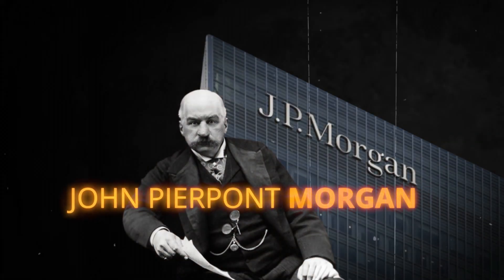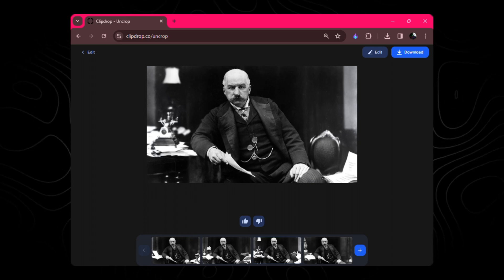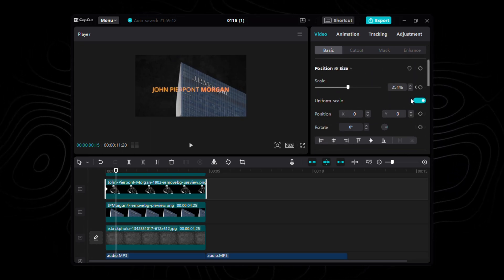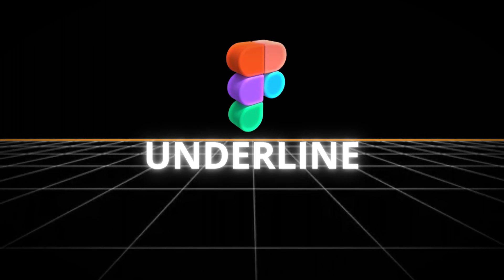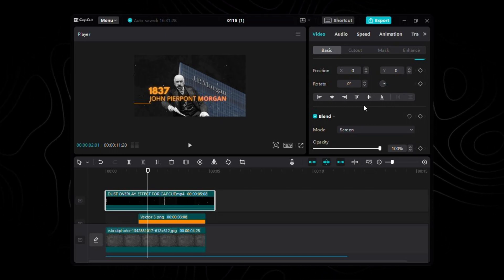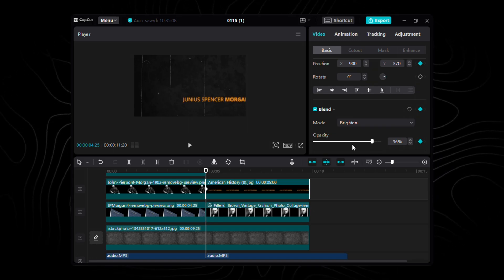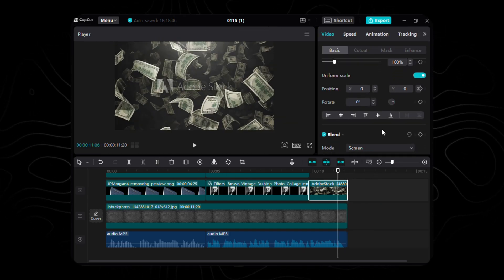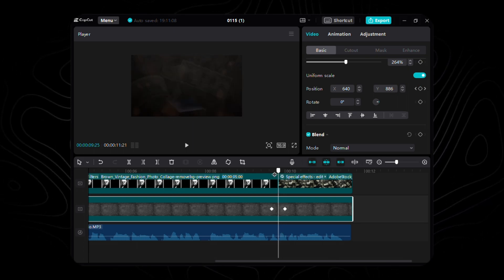How to edit like MagnatesMedia in CapCut PC?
In today's video, we are taking a look at how to edit your videos like MagnatesMedia in CapCut Pc. These are some few tricks from many tricks MagnatesMedia uses in editing their videos.